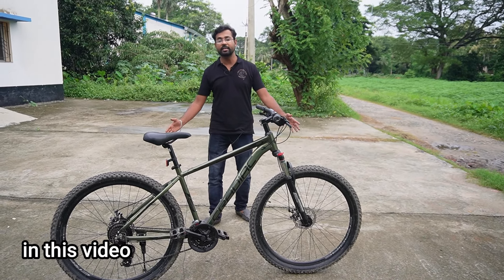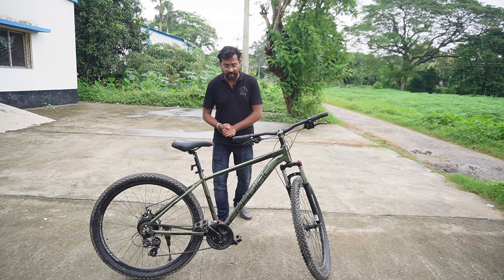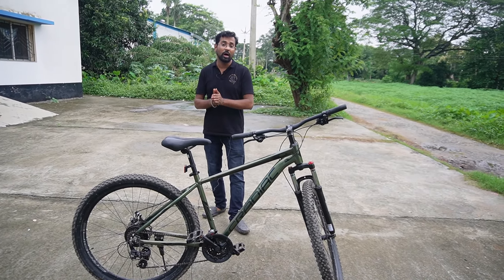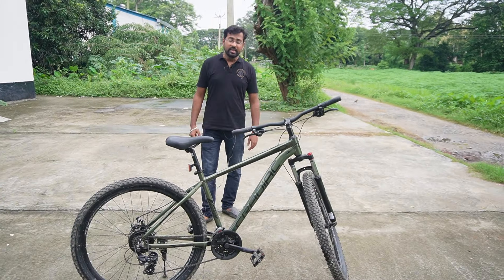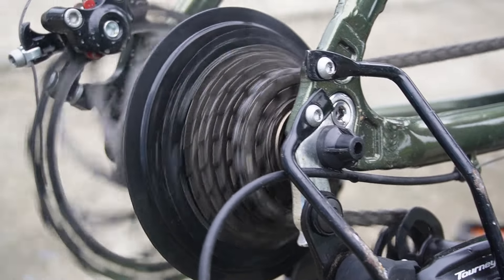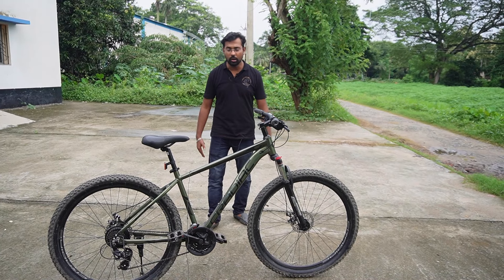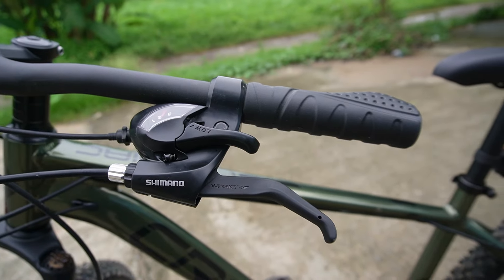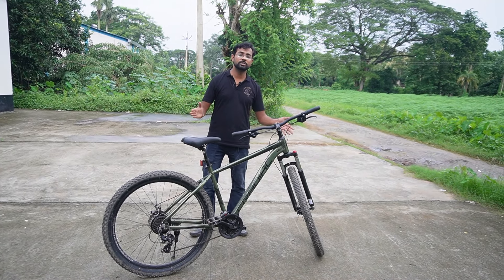cradiac alpha lite 29t mountain cycle|cradiac alpha lite unboxing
cradiac alpha lite 29t mountain cycle|cradiac alpha lite unboxing|cradiac alpha lite|cradiac alphacradiac alpha lite 29t mountain cycle review|cradiac alpha lite unboxing|cradiac alpha lite review
cradiac alpha lite 29t mountain cycle review
cradiac alpha lite unboxing
cradiac alpha lite vs alpha pro
cradiac lite review
cradiac alpha lite 29t cradiac alpha lite 29t mountain cycle (21 gear green)
cradiac alpha lite 29t mountain cycle unboxing